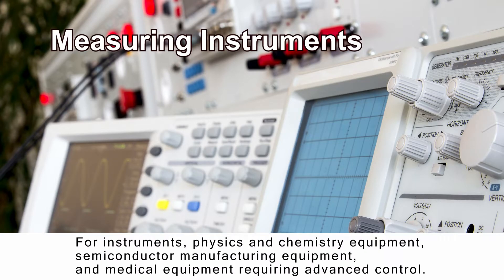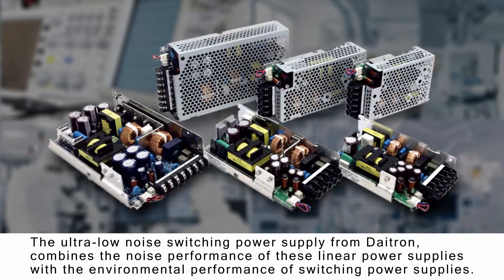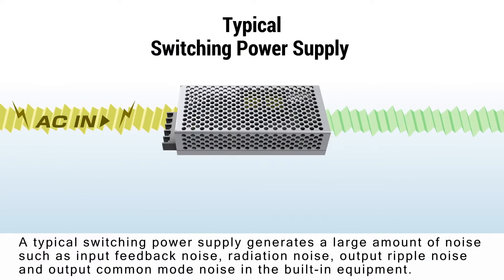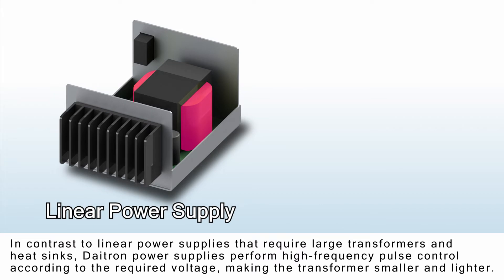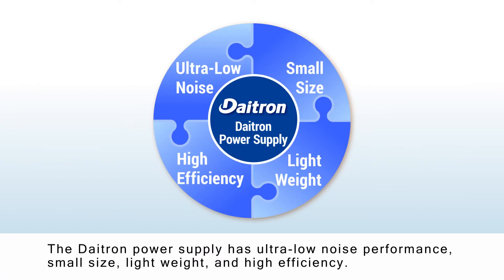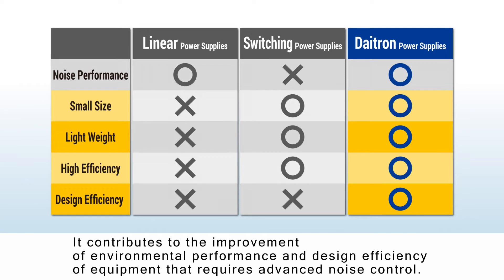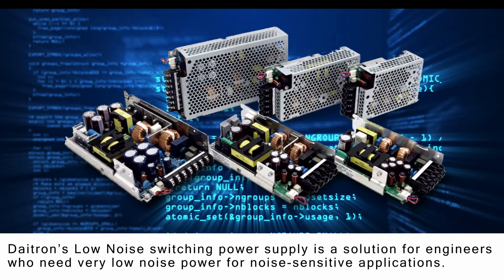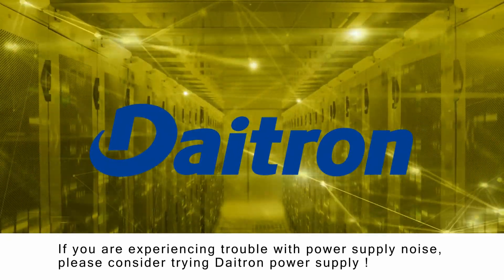Daitron Power Supply Ultra Low Noise Power Supply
In response to market demand for noise reduction, we have developed a low-noise, compact, lightweight, and high-efficiency switching power supply. They are ideal for applications that require noise reduction.